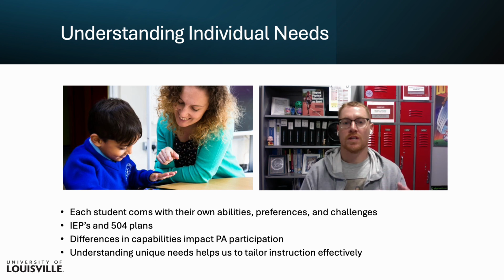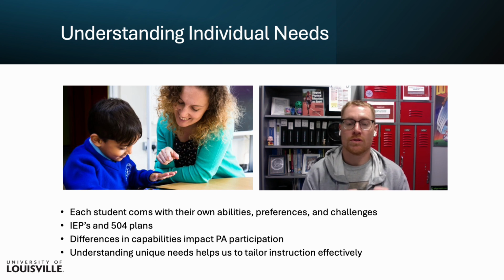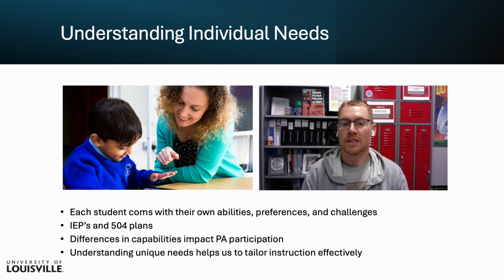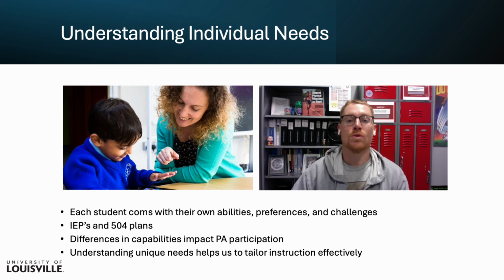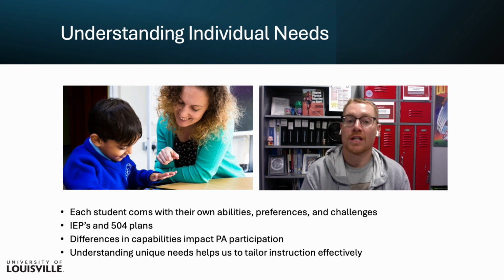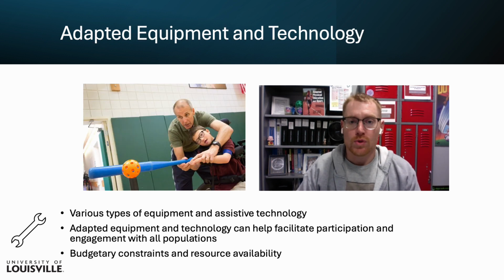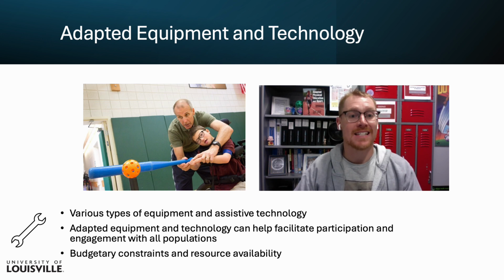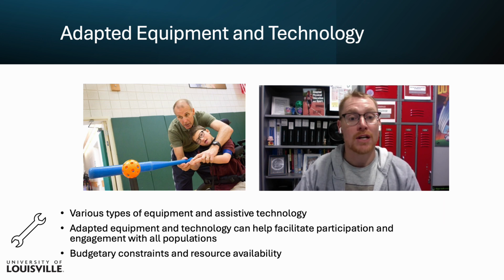EmpowerED Series - Adapted Physical Education; Optimizing Engagement in Adapted Physical Education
Engagement is the cornerstone of effective adapted physical education. In this video, we explore actionable strategies to help educators create inclusive, dynamic, and engaging learning environments for students of all abilities.

From modifying activities and using assistive technology to fostering self-advocacy and promoting a sense of belonging, this session provides practical tools to inspire and empower students. Whether you’re a seasoned teacher or new to adapted physical education, these insights will help you elevate your teaching practice and ensure every student feels valued and involved.